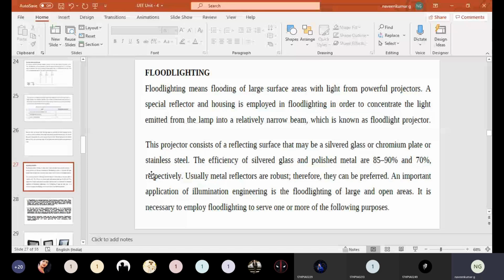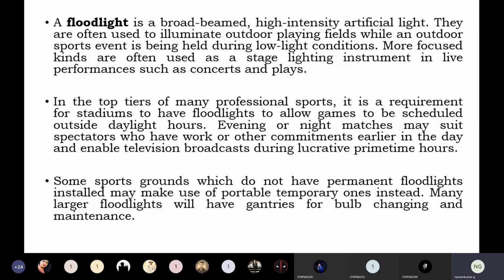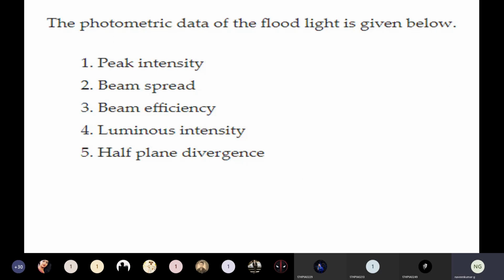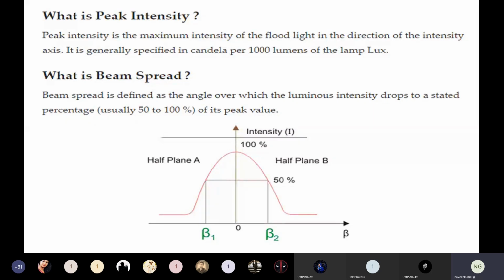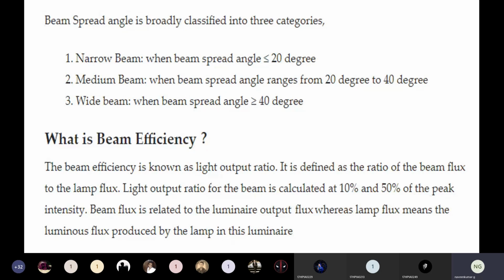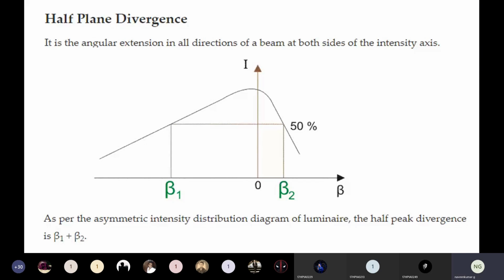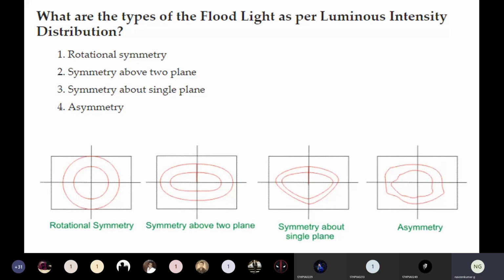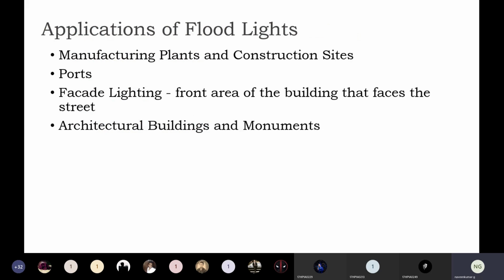Illumination Engineering Part 9